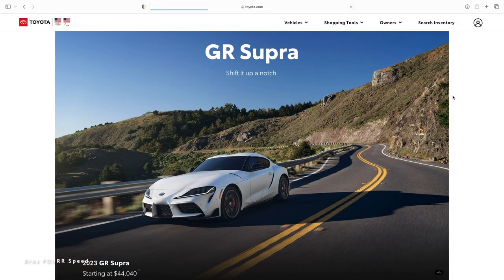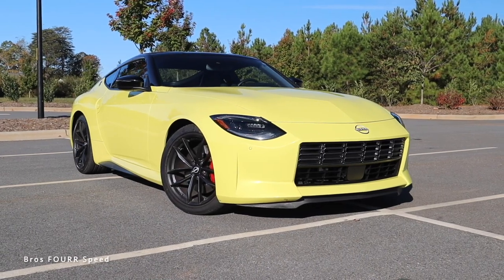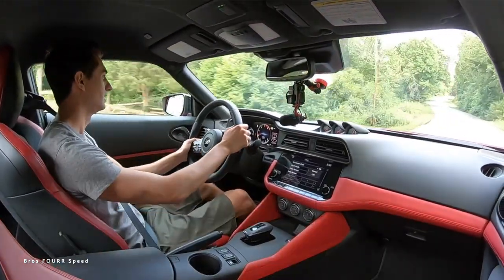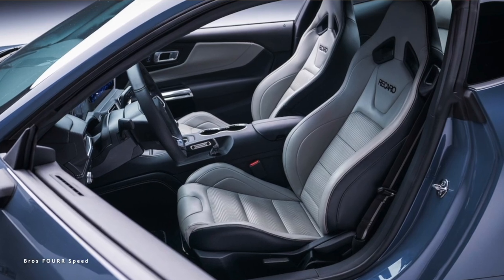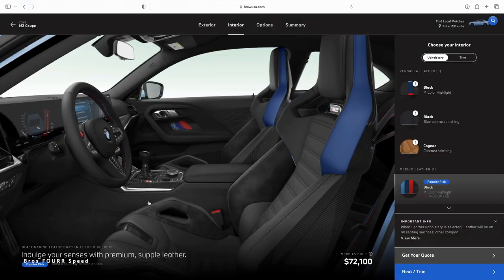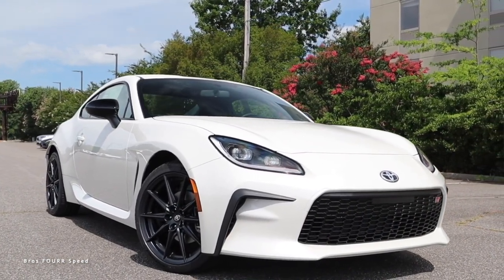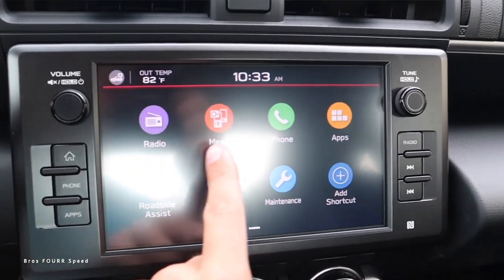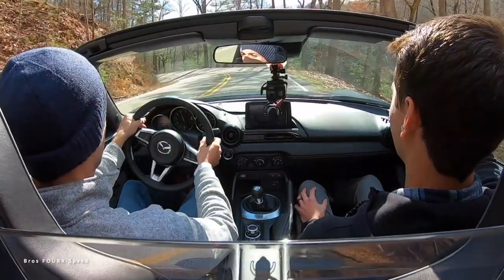Best 7 NEW Manual Transmission Sportscar You Should BUY! *What Is Best?*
👋 What are the best modern sportscar you can buy that offer a manual transmission? Today I dive into my top 7 picks for anew manual transmission sportscar ranging from $30k up to $65k. I think this is a great budget to really get an amazing to drive car! First on the list is the new 2023 Toyota GR Supra! After 3 model years of only offering automatic. Toyota now has the 3.0 with a 6 speed manual. The Supra is one of the best cars money can buy and offers so much fun, power, handling and refinements! With a manual it just gets better! The all new 2023 Nissan Z is a cool new car continuing the legendary Z heritage. The 400 HP twin turbo engine packs a punch and the Z really is a livable sportscars that great for storage, practicality and fun! The new generation BMW M2 is an epic car! Coming in closer to the max budget of $65k this twin turbo sportscar car has the refinements, performance and practicality! A super cool car I'd love to own! The new 2024 Ford Mustang GT is carrying on the iconic V8 motor packing 500 HP! What a musclecar to buy and yet it's practical with a ton of tech! New Civic Type-R is surprisingly on this list despite having 4 doors and front wheel drive. But it's affordable under $45k and is such a blast to drive! Practical, reliable and fantastic handling, the new 2023 Type-R is a beast! Toyota GR 86 is a super fun handling affordable car at $30k. Taking turns with this is just amazing. So flat in the turns and you can just throw it around all day long. The Mazda Miata is a fan favorite and gives you the top down experience in a go cart! So much fun ripping through the turns with that roof down! These are my favorite new manual cars and I just love so many aspects of all of them! In this video, we're going to show you the best 7 new Manual Transmission Sportscars you should buy! We'll make the case for each one, and tell you what makes them the best choices for you. If you're in the market for a manual transmission car, then you need to watch this video! We'll show you the best 7 new Manual Transmission Sportscars you should buy, and we'll tell you what makes each one the best choice for you. We'll also go over some of the key features to look for when buying a manual transmission car. So watch and learn!

Our Equipment:
- Cannon M50
- Rode Mic
- Joby Suction
- 64GB SD Card
- GoPro Hero 10